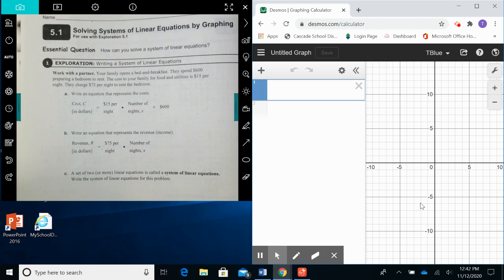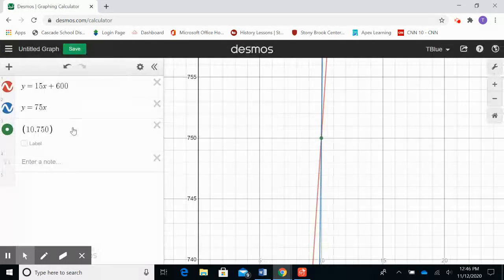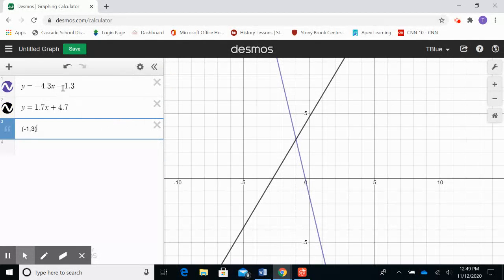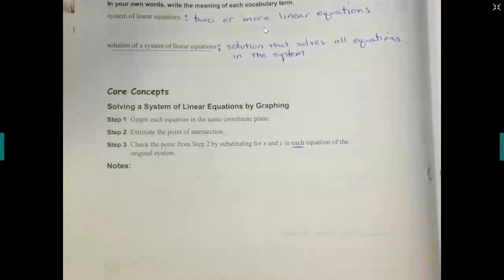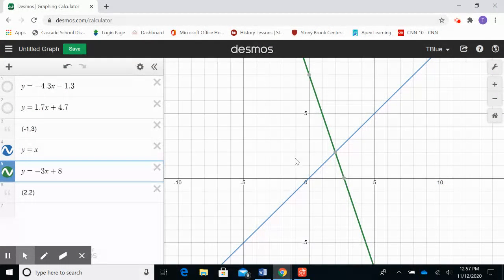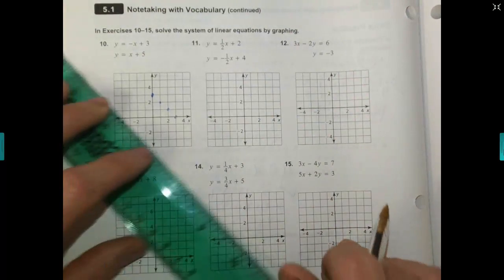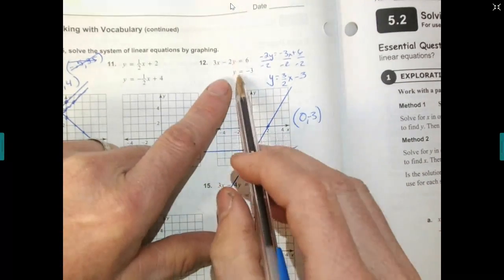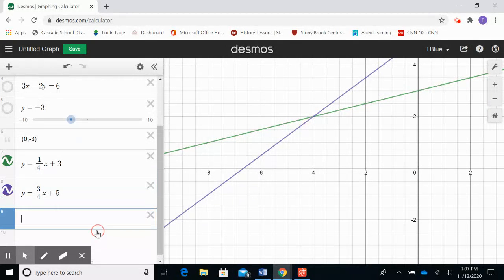Alg 1 - 5.1